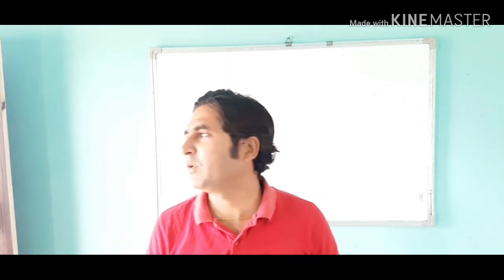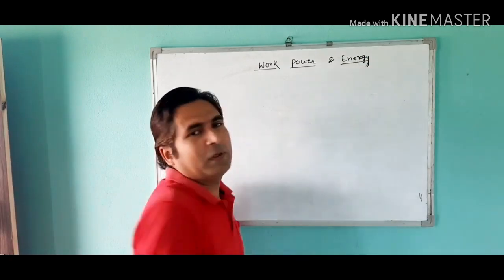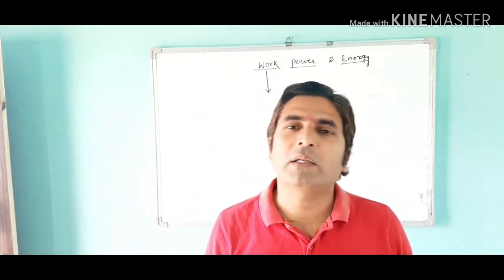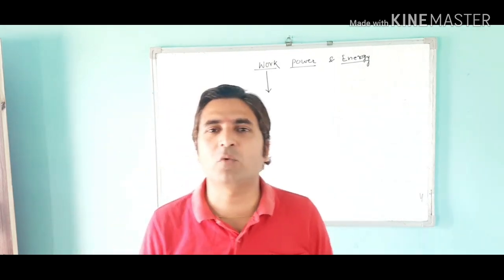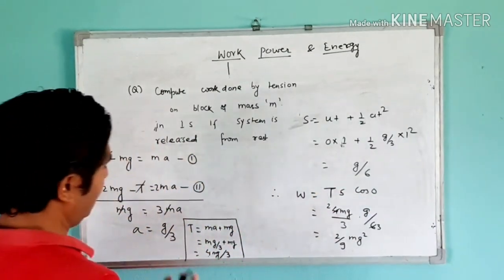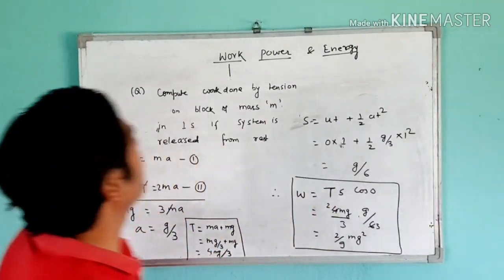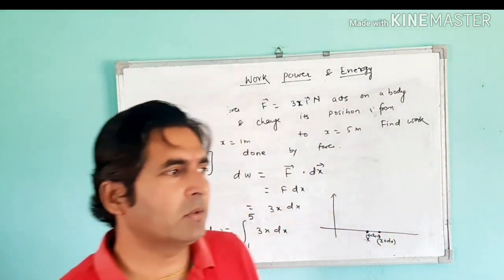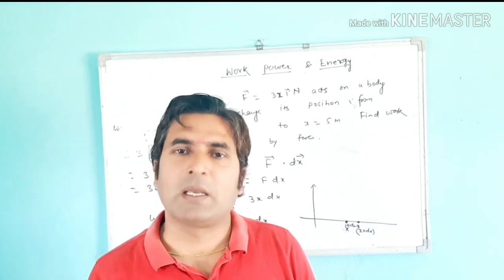Work,power,Energy for class 11 of NEB part-1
Class -11
Nepal Education Board
Physics